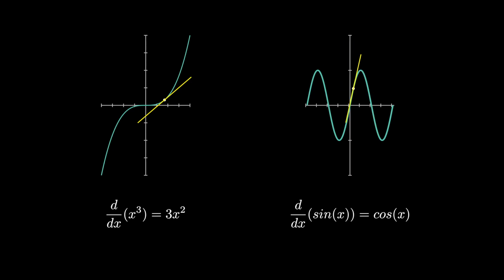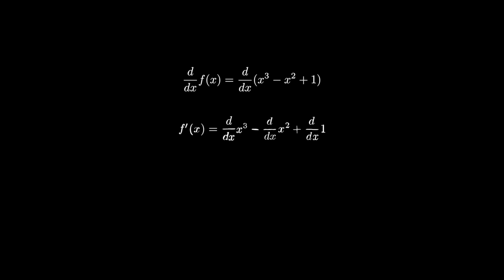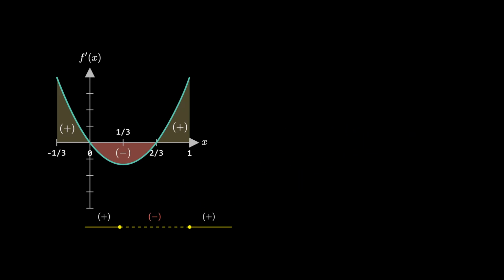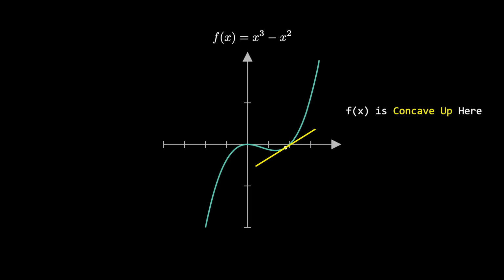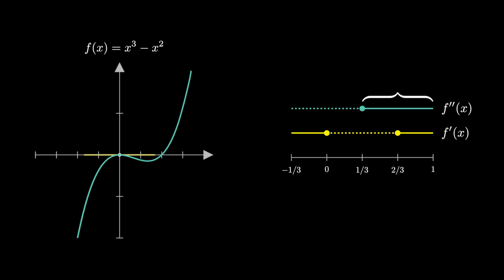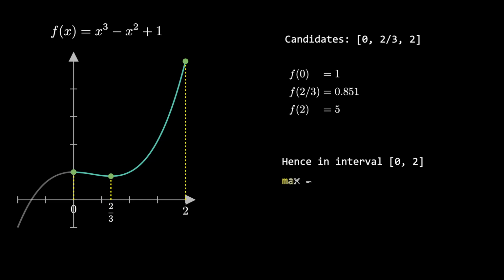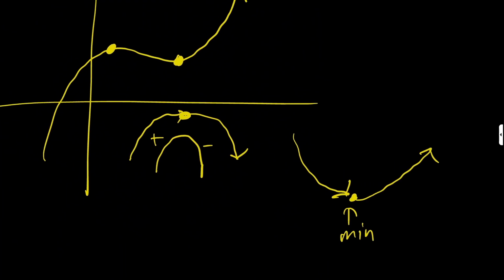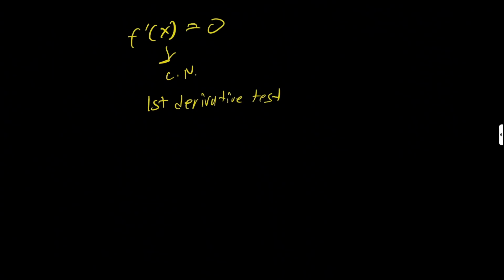What the Derivative tells us about Functions | Visualizing Candidates, 1st, and 2nd Derivative Test